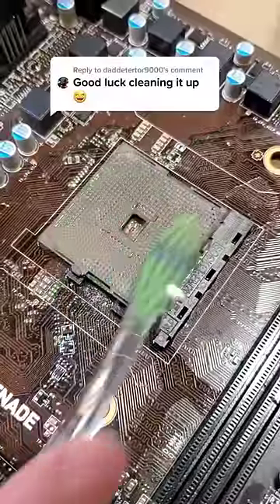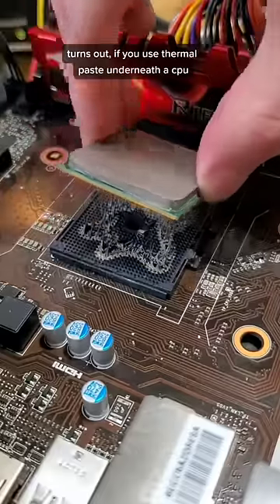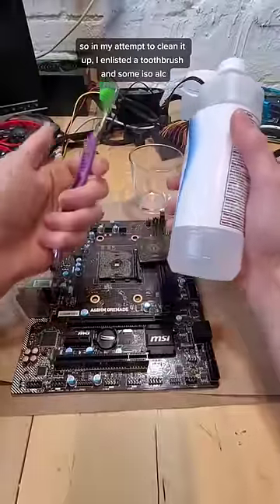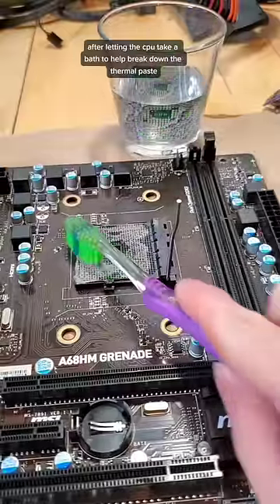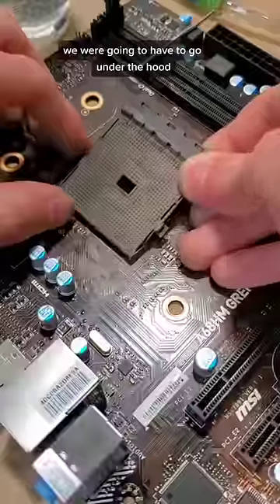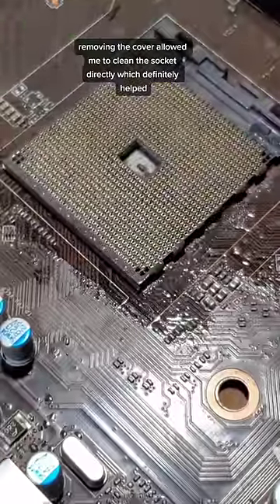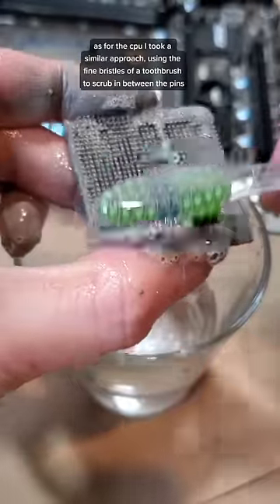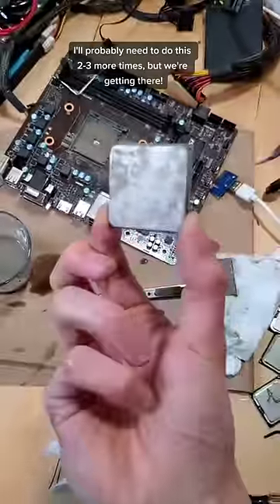how to clean thermal paste off of a cpu socket